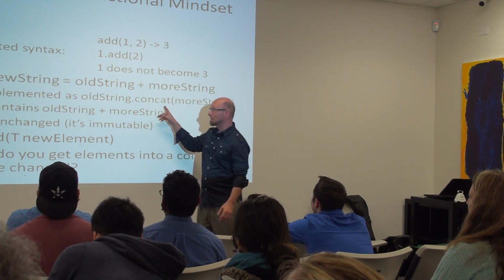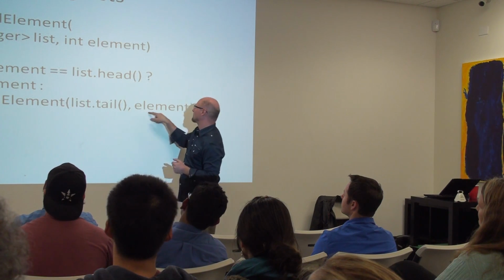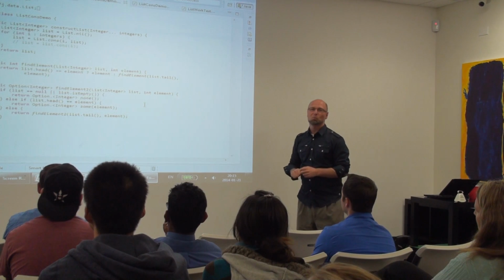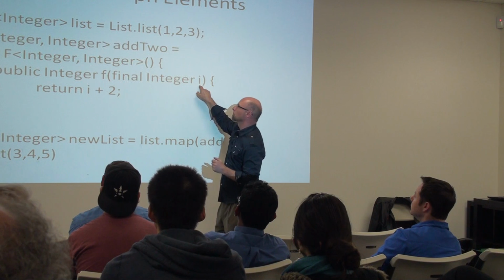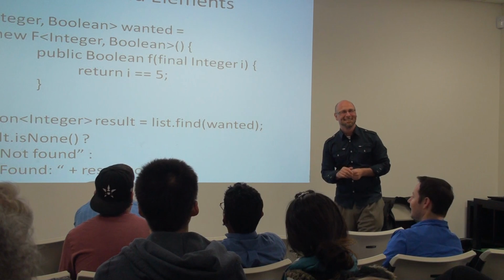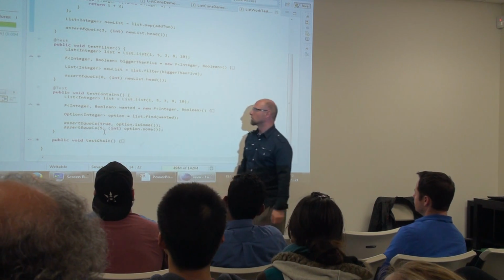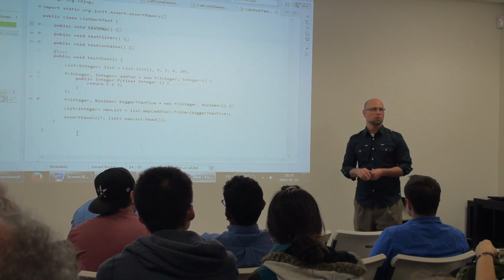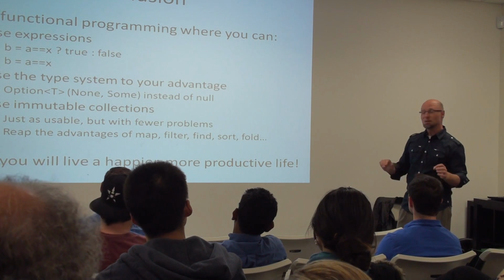Simple and Fun Functional Programming in Java 2/2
San Diego Java User's Group, January 21, 2014

Presenter: Allan Schougaard, MS, MBA, MA
Speaking on: Simple and Fun Functional Programming in Java

Abstract: Functional programming is all the rage right now, and for good reason. it promises simpler and faster programs. Some of the hold-backs is that many thinks that it requires you to change programming language. Not so! In this talk I will show that you can use functional programming techniques and reap many benefits in the current incarnation of the Java language.